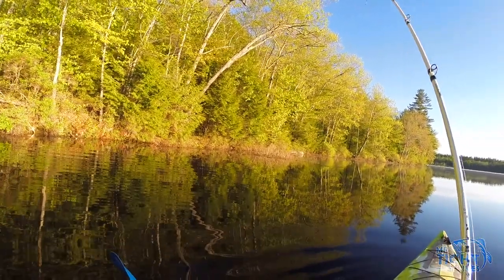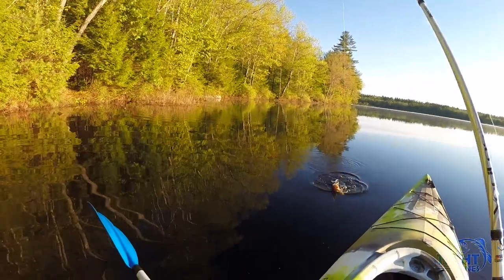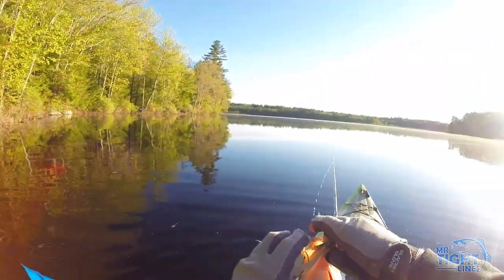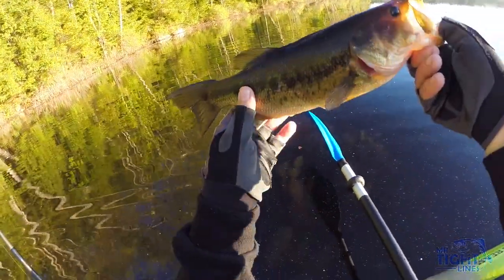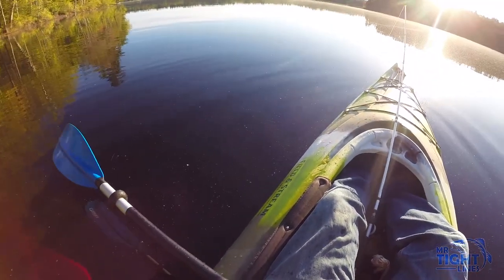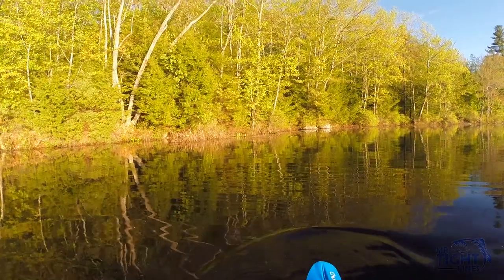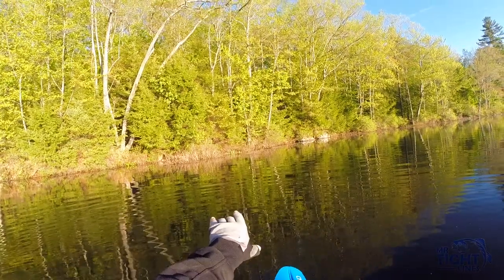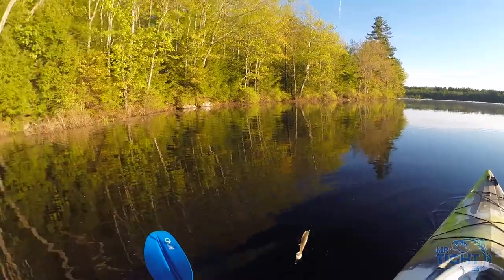Largemouth Bass and a quick Keitech Tip - One Cast One Bass - Mini Momment 7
Largemouth Bass and a quick Keitech Tip about throwing them weedless in structured situations.

This is the seventh video in a series of videos I'm going to do called "One Cast One Bass". In this series of videos I will show all pure catches starting from the moment of cast and ending around the moment of release. No music, no real tricky editing, just good clean catches.

Film gear used:

GoPro Hero 3+ Black
Adobe Premiere Pro